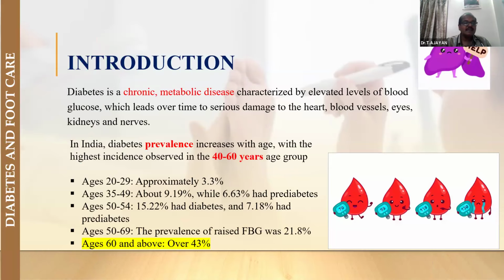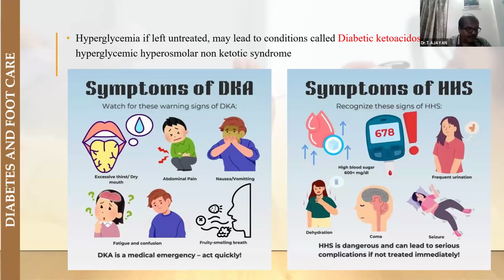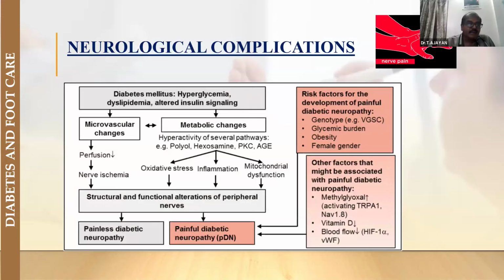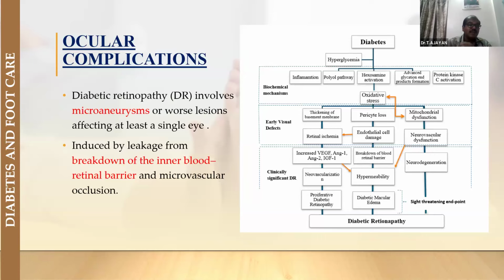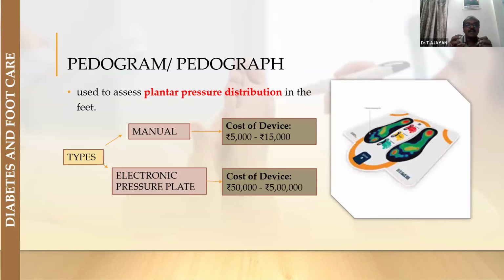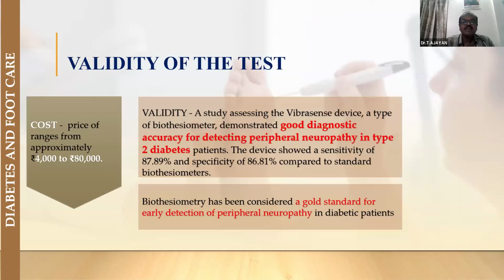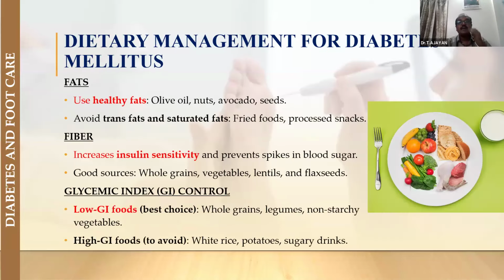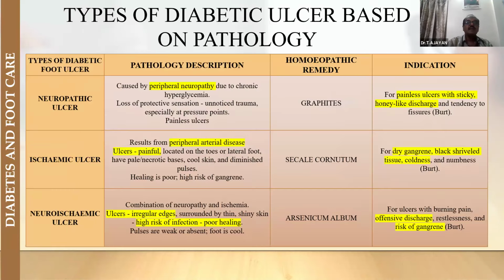DIABETES AND FOOT CARE IN HOMEOPATHY -- AND PREVENTION AND HEALING Prof. Dr. T .AJAYAN [IFPH]1740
Prof.Dr.T.AJAYAN.MD
DIABETES AND FOOT CARE IN HOMEOPATHY -- AN APPROACH TO PREVENTION AND HEALING [ENGLISH 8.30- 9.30]

Edited and Compiled – Dr. Hubert D’silva